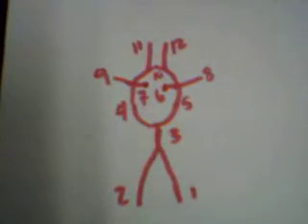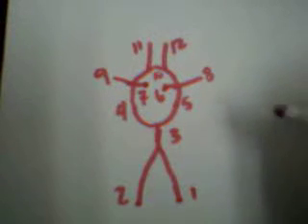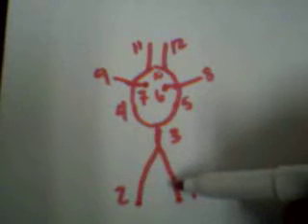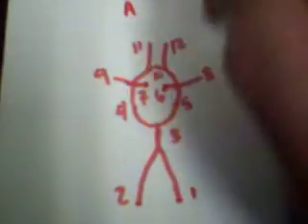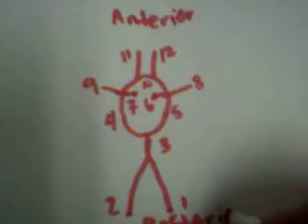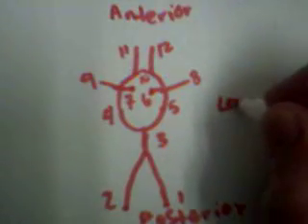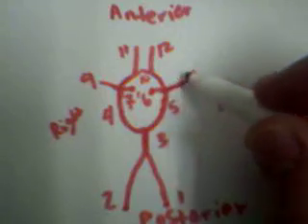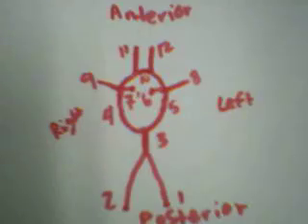Cerebral Vascular Circle